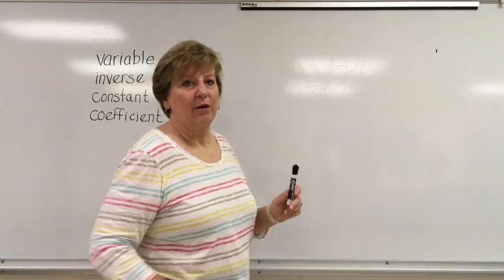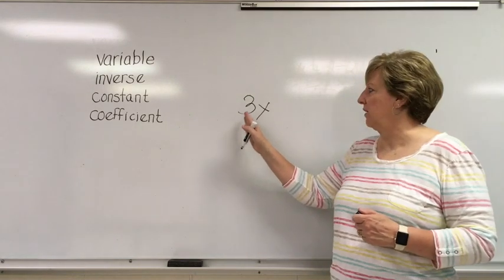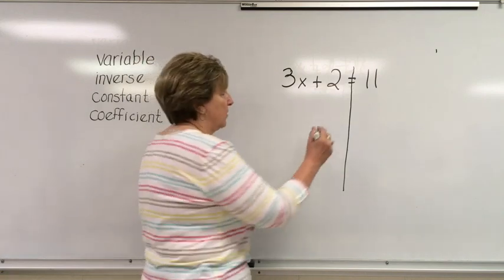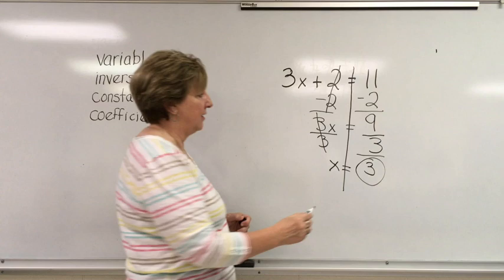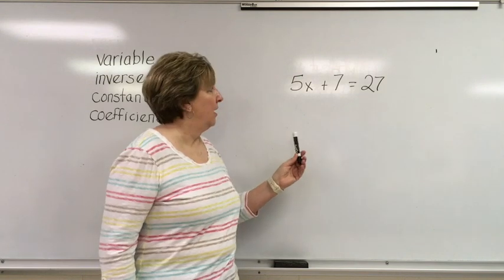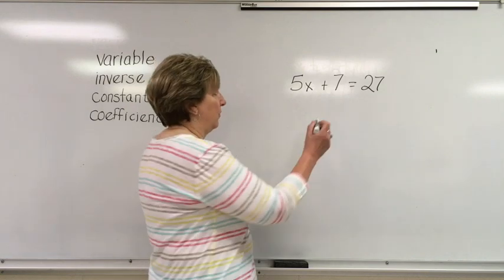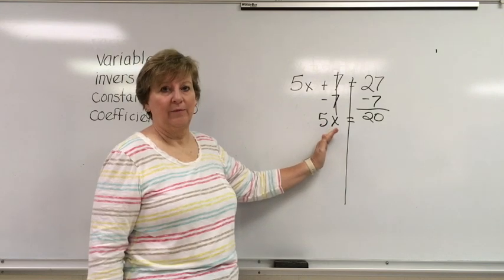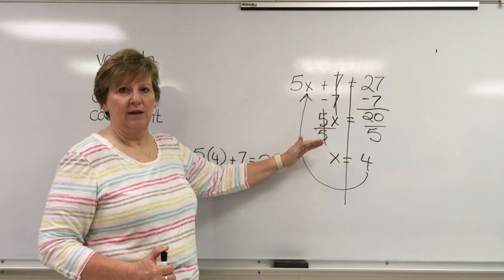SCI 622 - Lesson Video